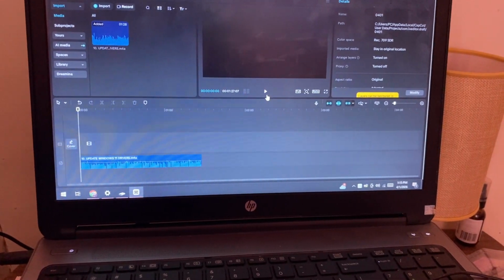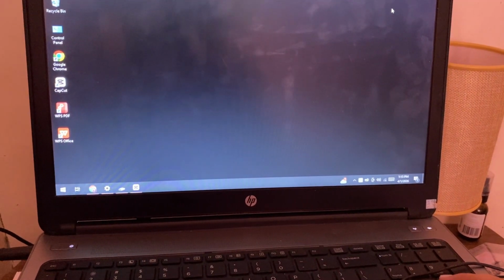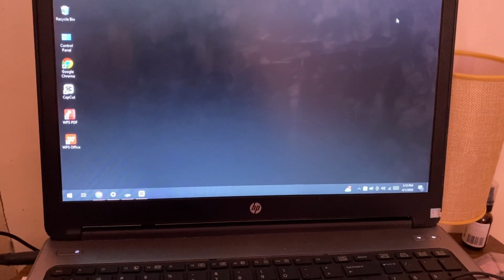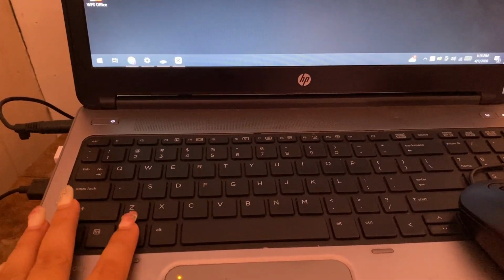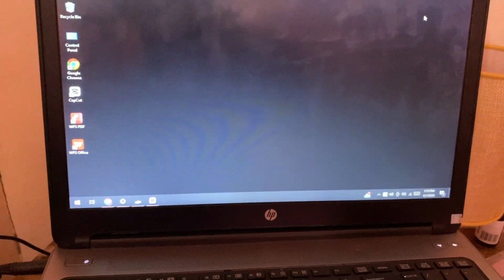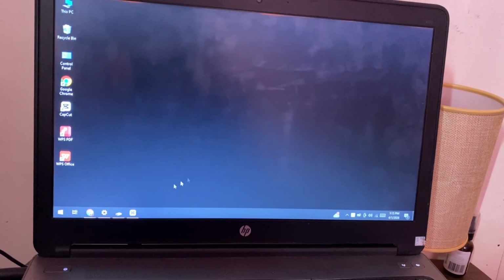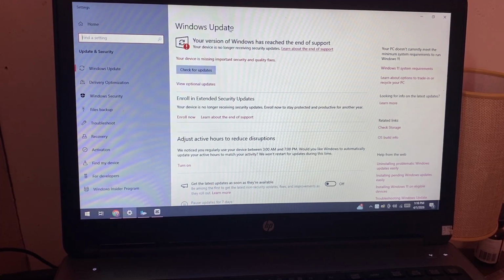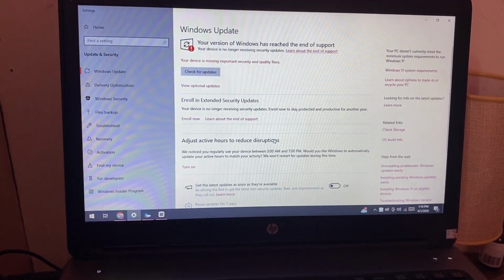How to Update Windows 11 Drivers (Simple Step by Step Guide)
Learn how to update Windows 11 drivers quickly and safely to improve performance and fix errors. This tutorial covers update drivers Windows 11, using Device Manager, Windows Update, and automatic tools to download drivers Windows 11 and keep your system running smoothly. Follow these steps to install drivers Windows 11, fix outdated drivers, and boost PC performance.